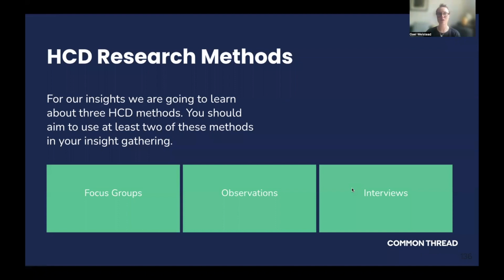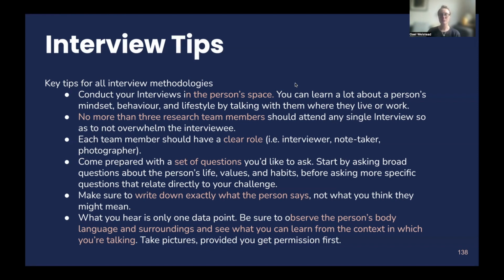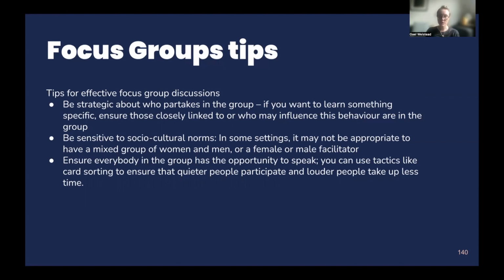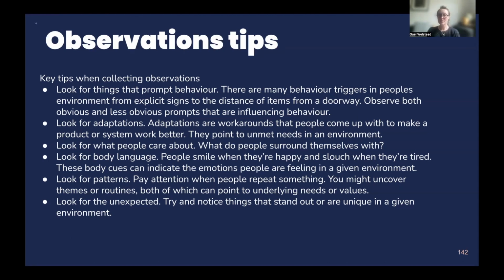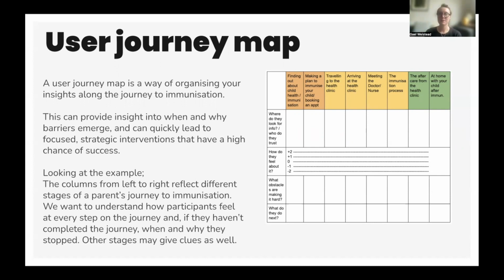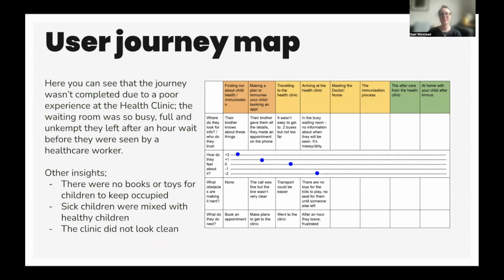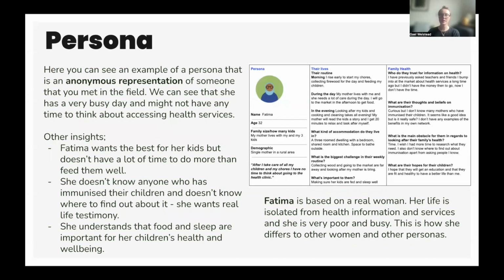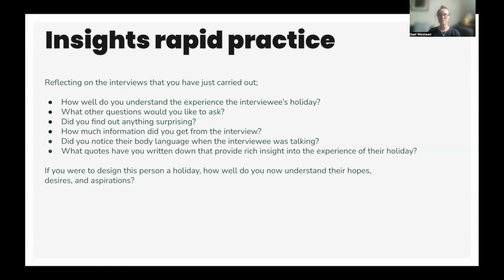Module 1 - Session 8: Using HCD in Research